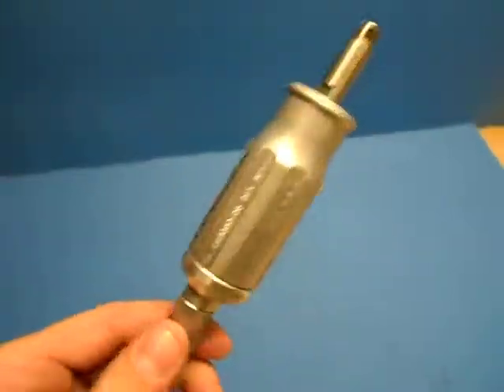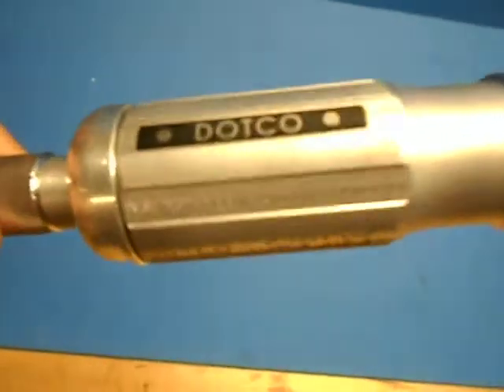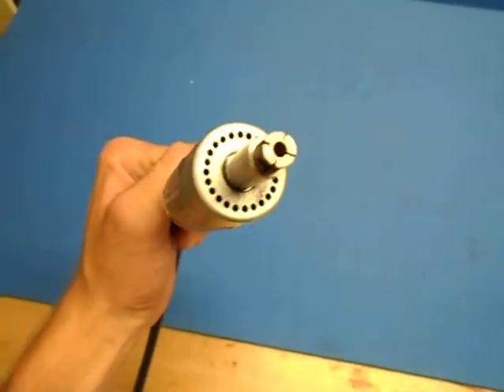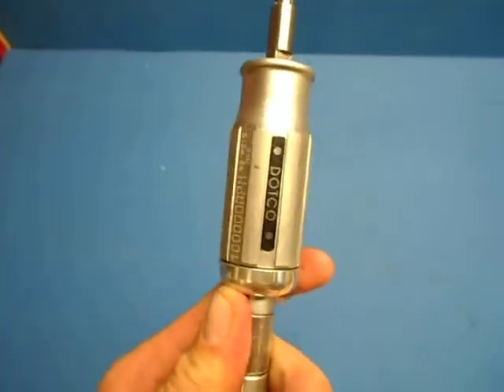Dotco 1/8" Turbine grinder demo Stu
For sale on ebay as well as our  website (for cheaper).

IndustryRecycles